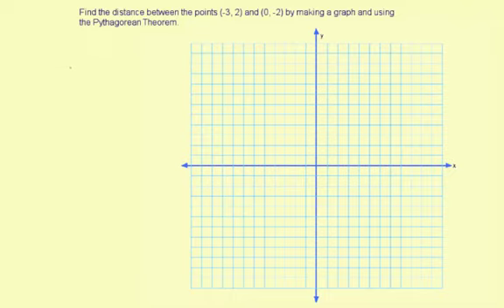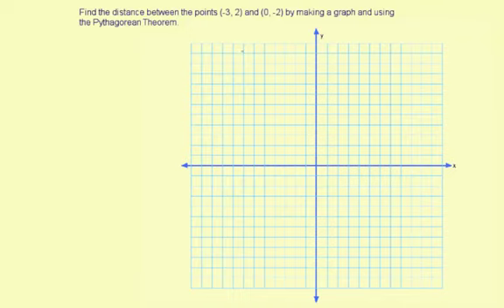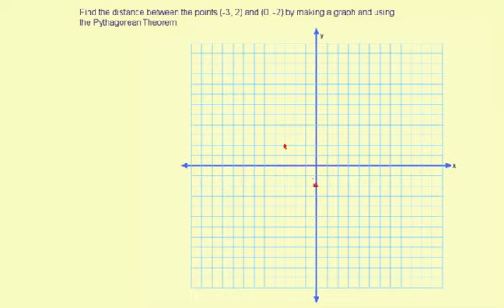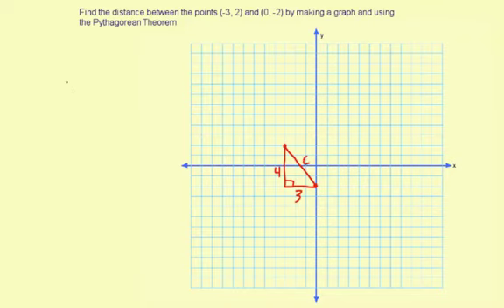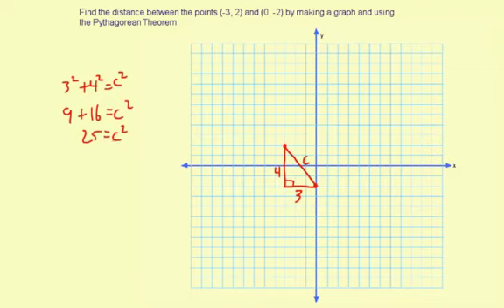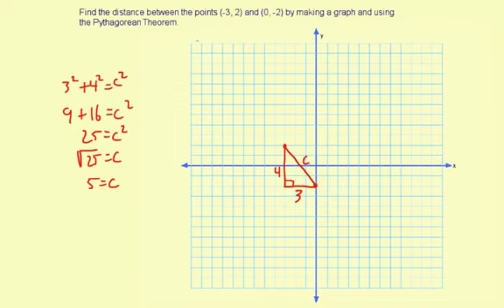pythagThrmGeomEss2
Pythagorean Theorem application